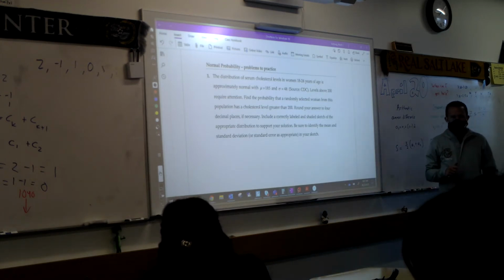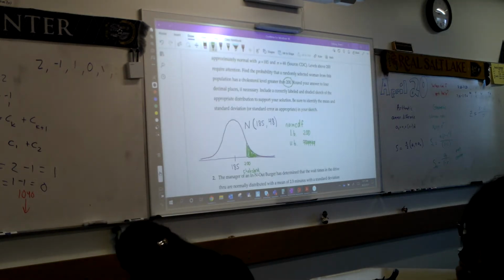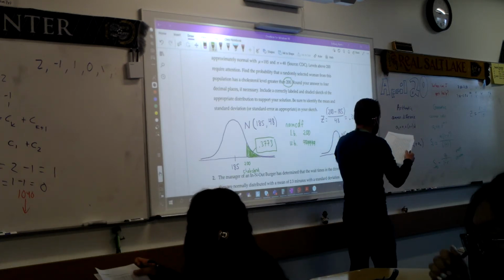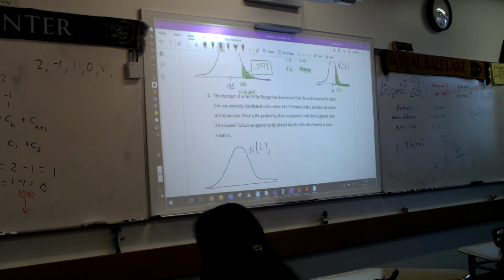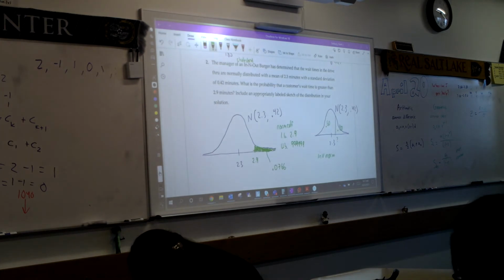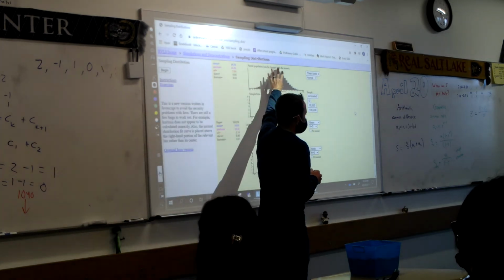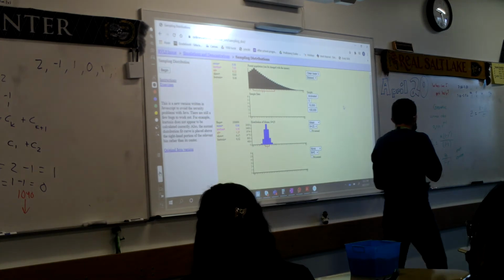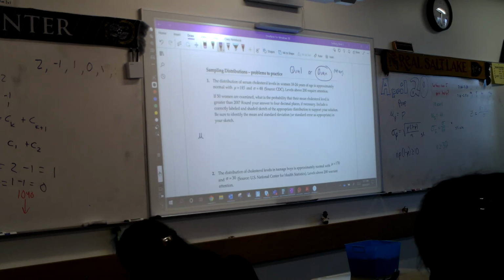1040 Exam Review 3 Part 1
In this lesson we reviewed for Exam 3 which covered:
Ch 7 - The Normal Distribution
Ch 8 - Sampling Distributions
Ch 9 - Confidence Intervals